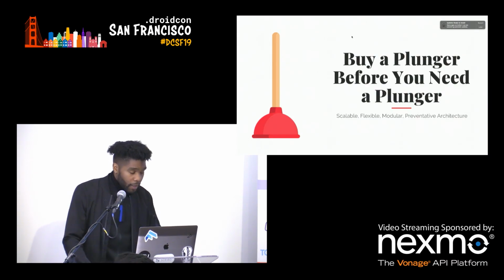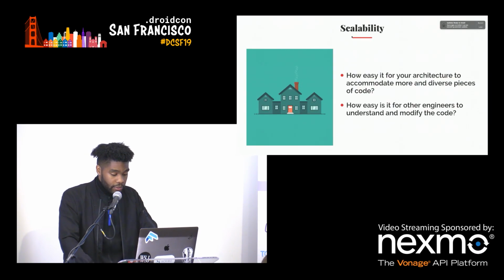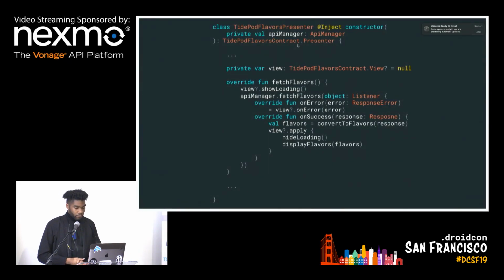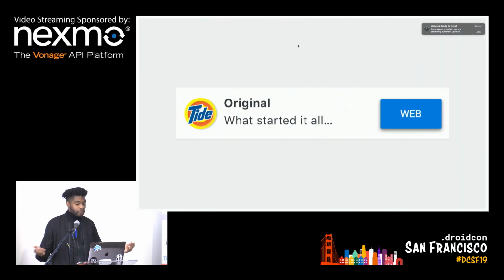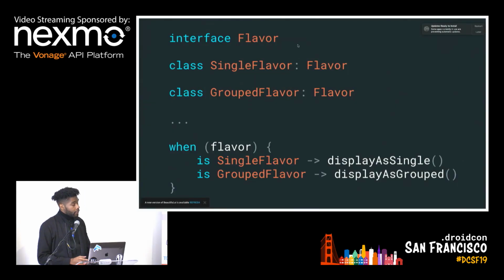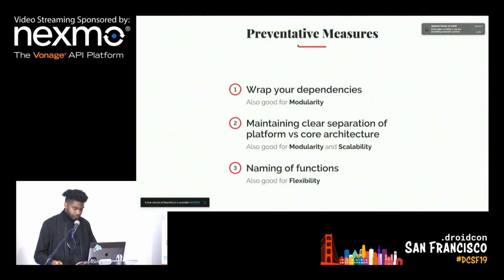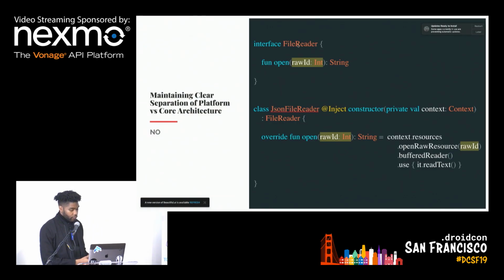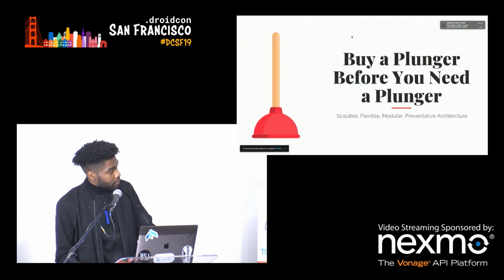Buy a Plunger Before You Need a Plunger: Scalable, Flexible, Modular, Preventative Architecture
Speakers: Josh Williams

It sucks to be stuck with a toilet that needs plunging yet no way to plunge, it usually leads to having a mess everywhere. The same goes with your codebase. We never want to face issues that we can prevent and we always want to prepare for the next task at hand. Having a flexible and modular architecture allows for easy scaling pivoting with whatever product managers throw our way. We will discuss some principles, practices and things to avoid to make sure the architecture you are building is always at a good and agile place.